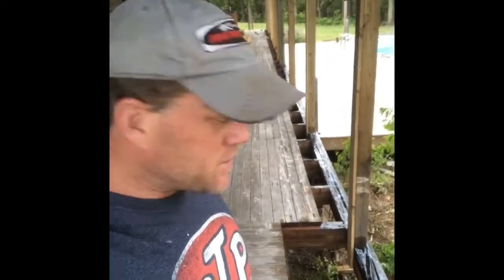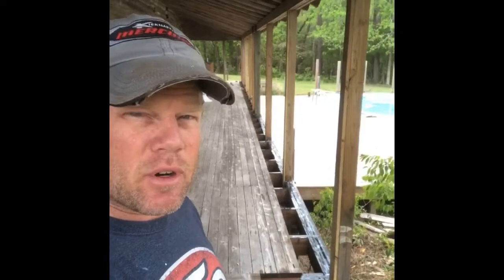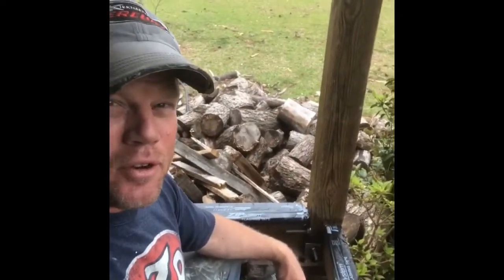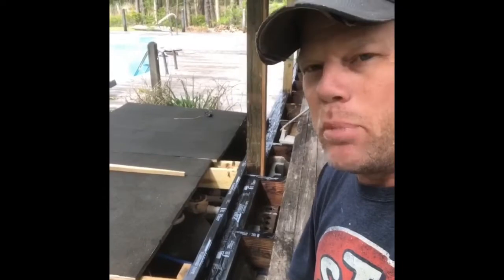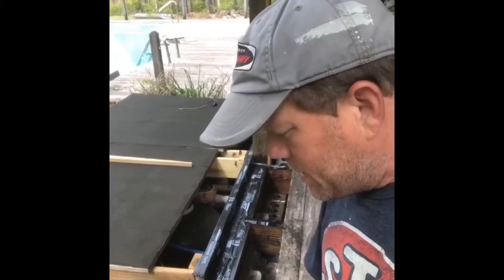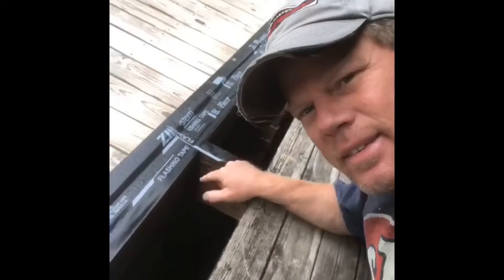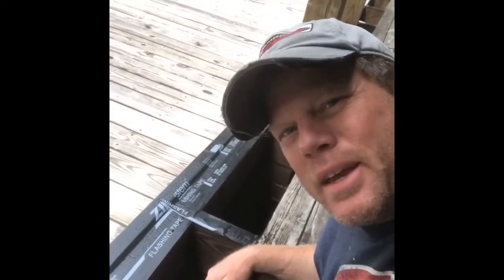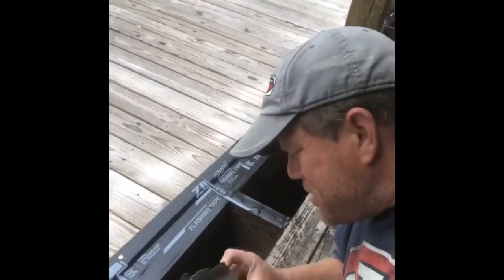Deck repair, my way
Tackling rotten deck boards and uprights.  I fix things to last for decades.